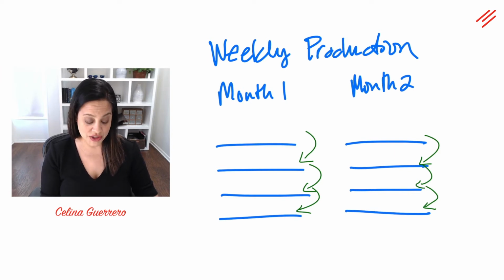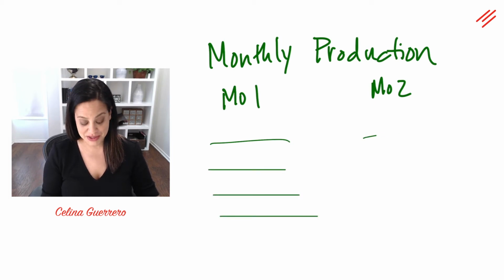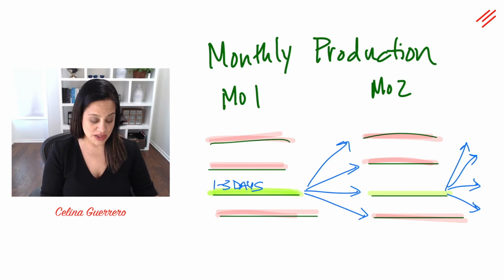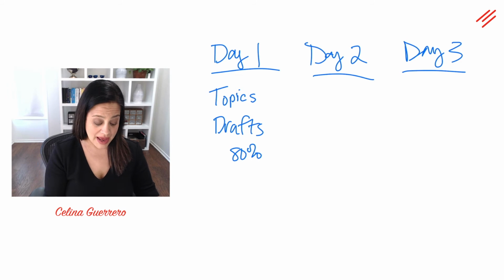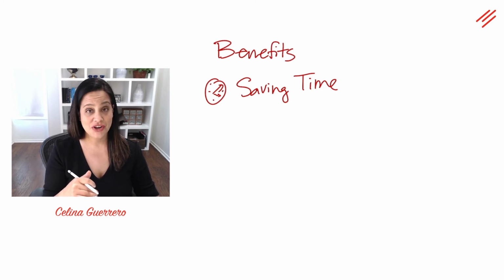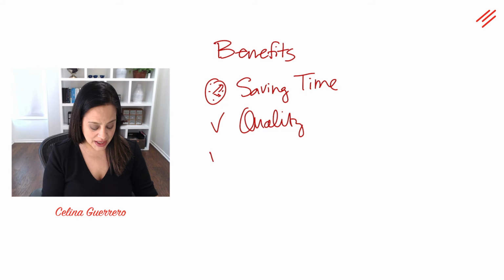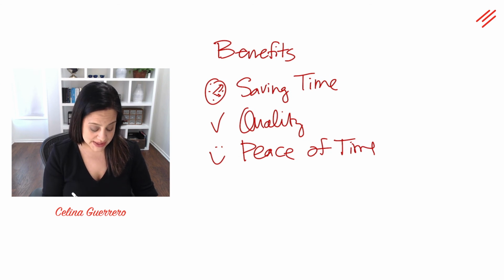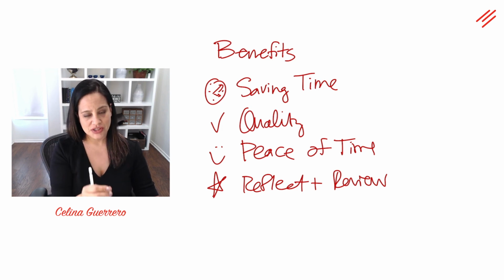What's Content Batching?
What's content batching? Should service businesses, consultants and coaches consider it for their business? What are the benefits? And how long does it take?

I'm answering all these questions in this video! Let me know if you're doing content batching and what you think about it.

What are you interested in?

What did you think about this episode?